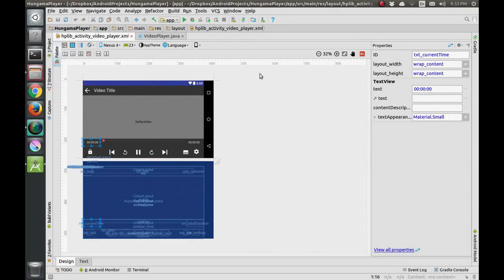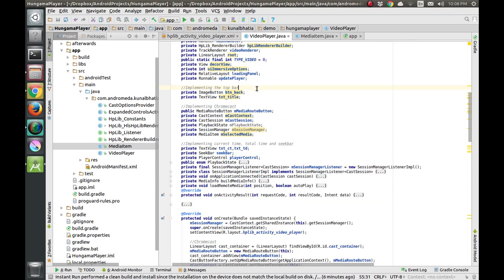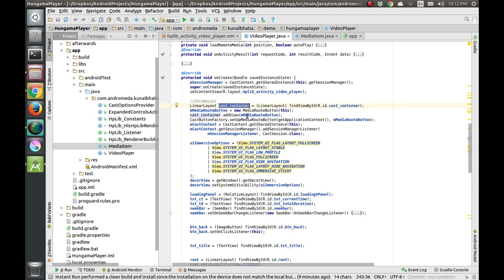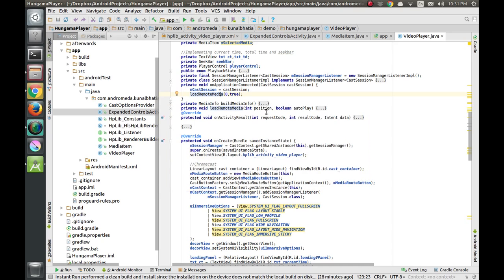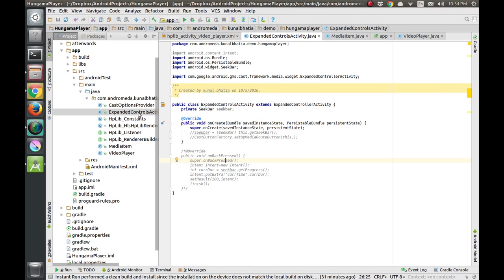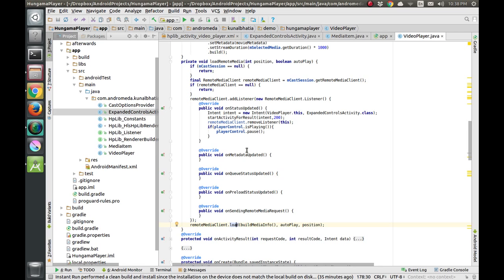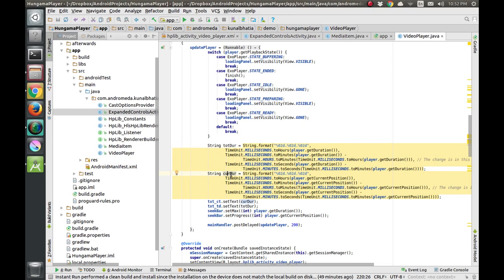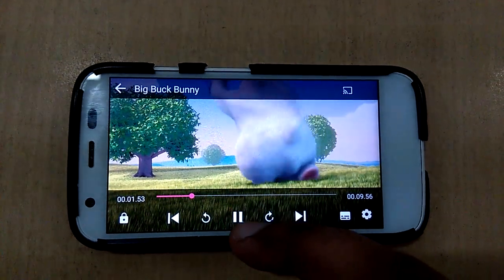Android Video Player using Exoplayer (Part 4)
In this video, We'll look at software back button, Video title, Chromecast functionality, updating current duration, seekbar functionality and setting total duration.